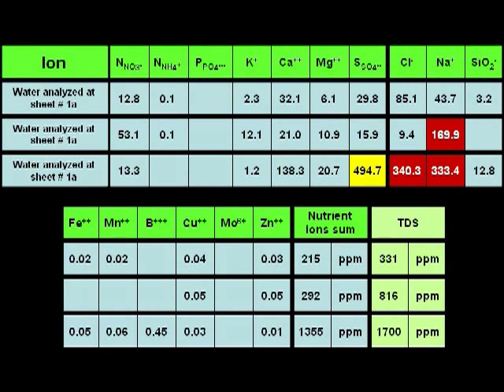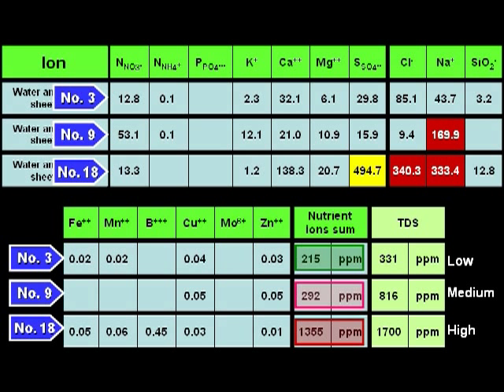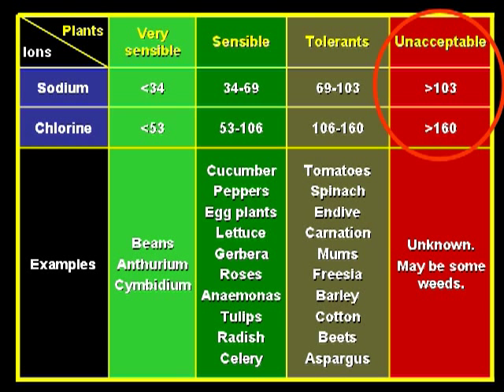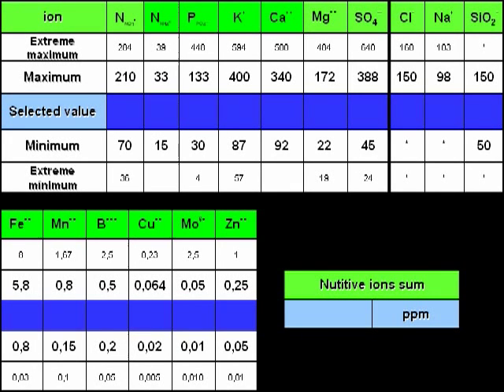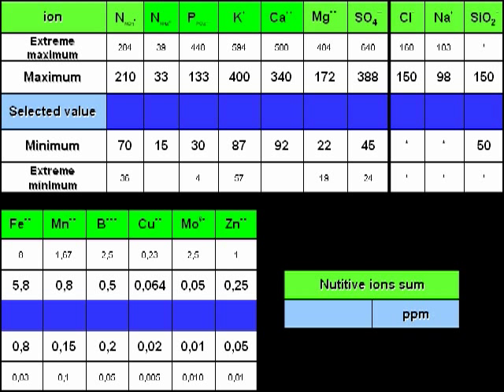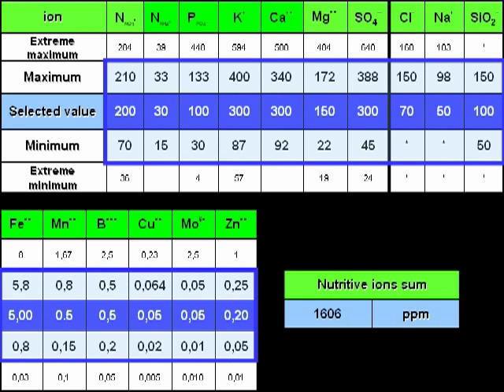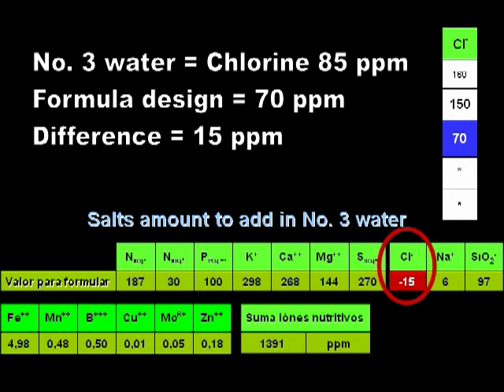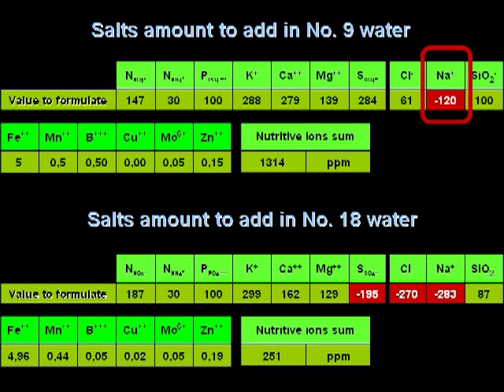Hydroponics formula calculator #3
The third of a series of four videos on Vitaran HC, a nutrient formula calculator.